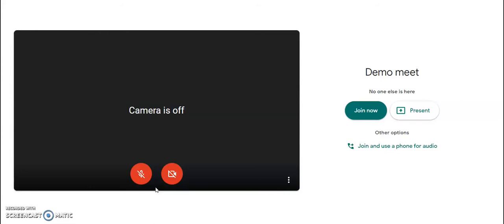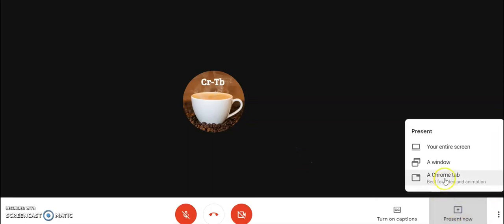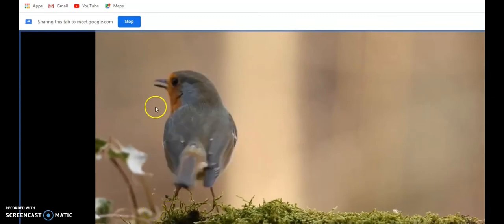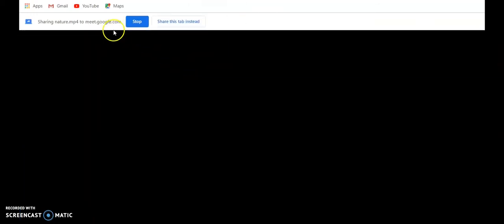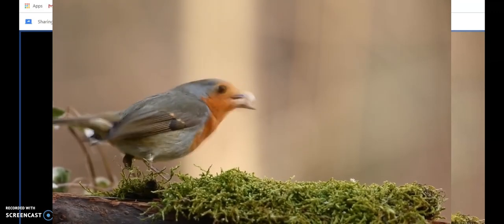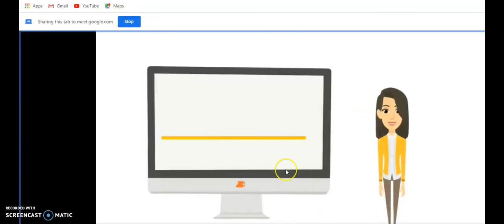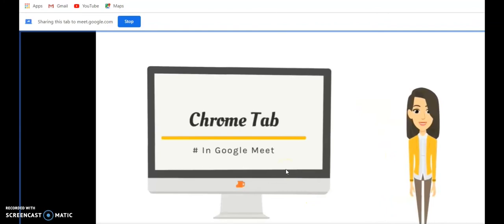Present audio and video in Google Meet | Chrome Tab feature in Google Meet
In this informative tutorial video, we demonstrate how to present audio and video in Google Meet using the Chrome Tab feature. We cover step-by-step instructions on how to share your screen and present multimedia content during a video conference, such as videos, music, and other types of media. We also highlight the benefits of using the Chrome Tab feature, including the ability to share specific audio and video content without the need for complex software or hardware. Whether you're a student, educator, remote worker, or simply looking to improve your online presentations, this video is a must-watch for anyone who wants to make the most out of Google Meet. Join us for a comprehensive tutorial on how to present audio and video in Google Meet using the Chrome Tab feature, and discover how you can take your online presentations to the next level.

The detailed information of how to use google meet can be found through my below video